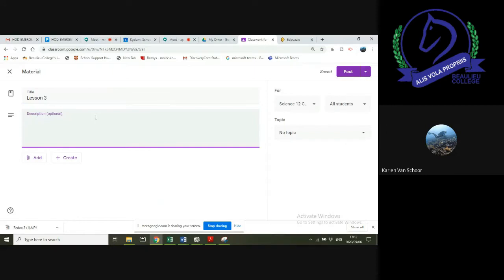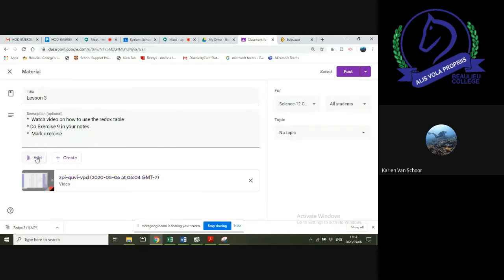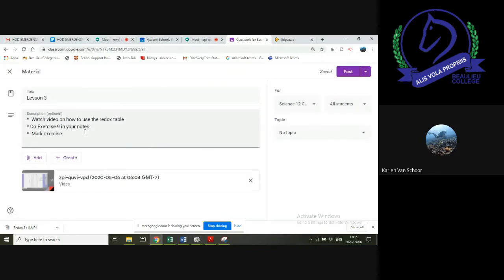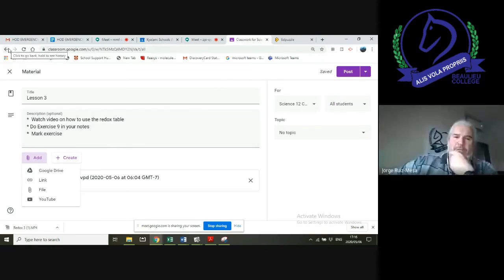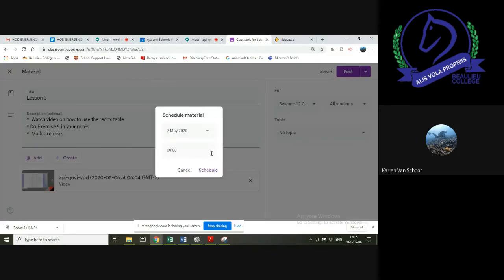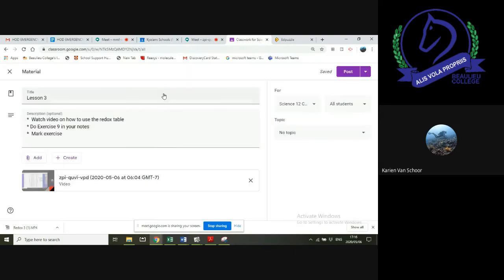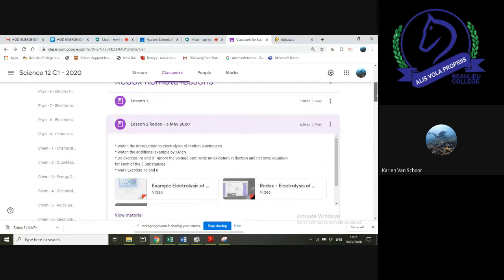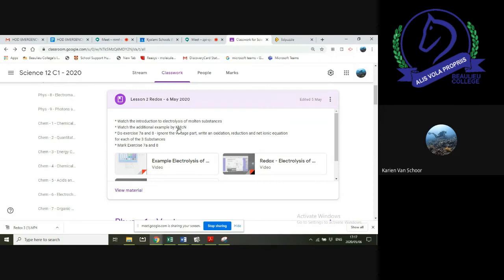Multiple files in G Classroom Classwork